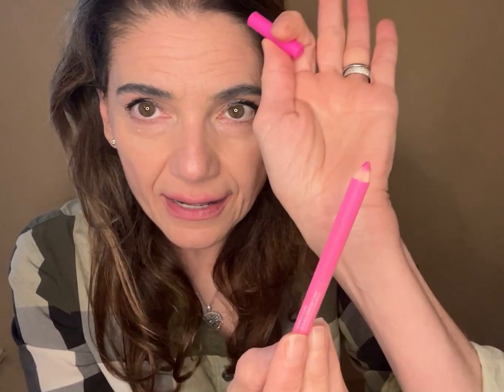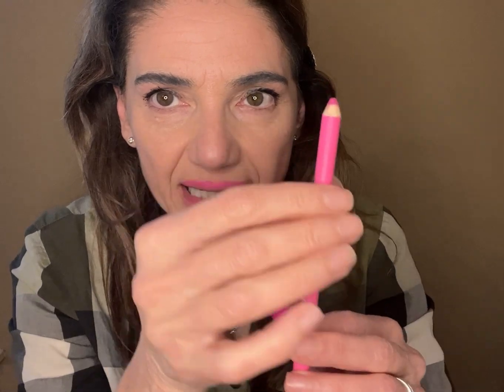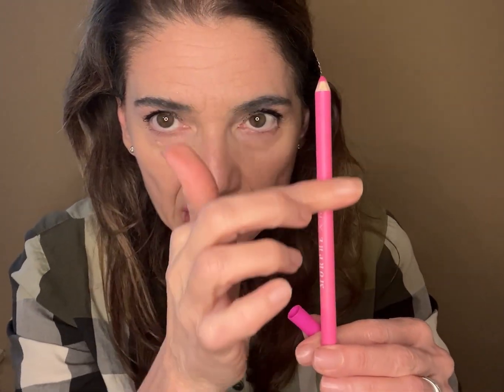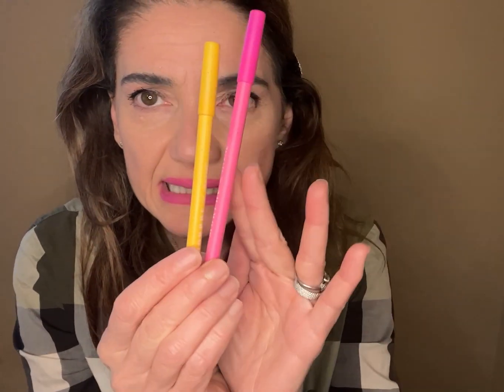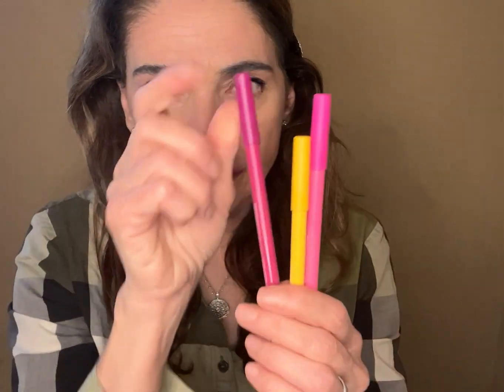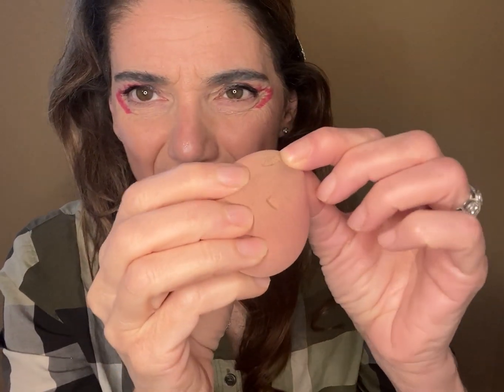Using my hot pink pencil for my lips & my pink lipgloss to contour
In this video, I'm demonstrating how I use pencils to contour my lips and then use my pink lipgloss to add a flush of color. This technique is perfect for creating a natural look that will stand out in a crowd.

Are you looking for a new contouring technique? This one's perfect for you! In this video, I'm using pencils to contour my lips and then using my pink lipgloss to add a flush of color. This technique is perfect for creating a natural look that will stand out in a crowd. Plus, it's easy to do and you can customize it to match your own skin tone. Try it out and see how great it looks!